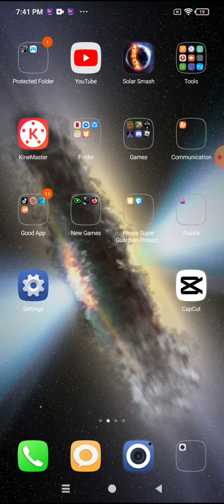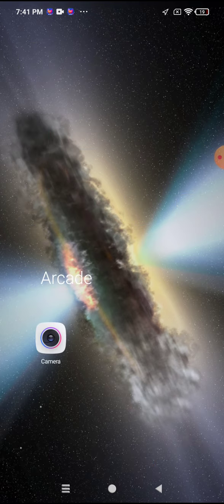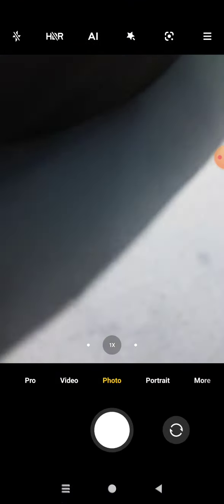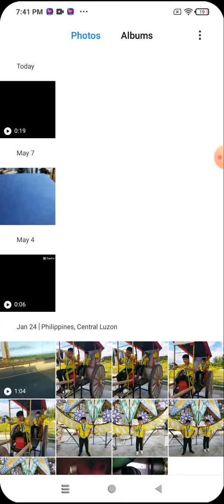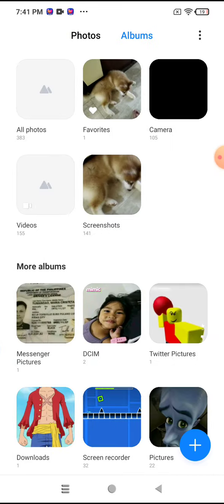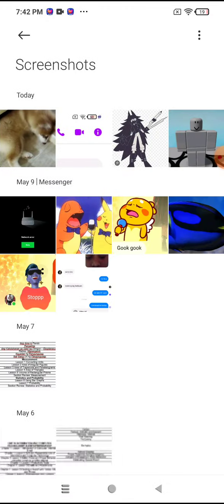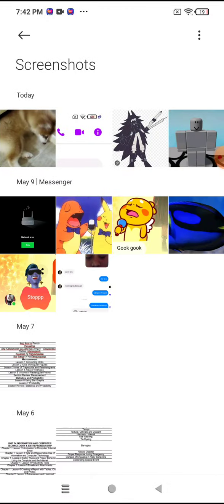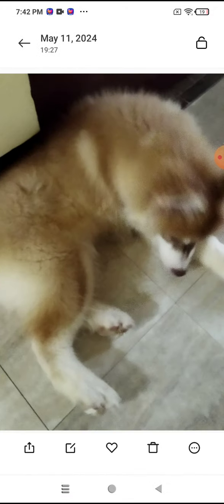Very Sad News..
Rip Saber
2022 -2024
He lived happy:(😭